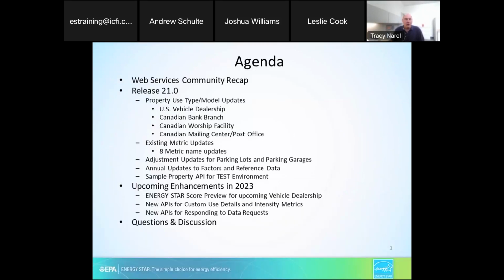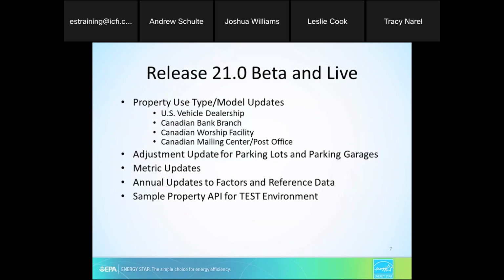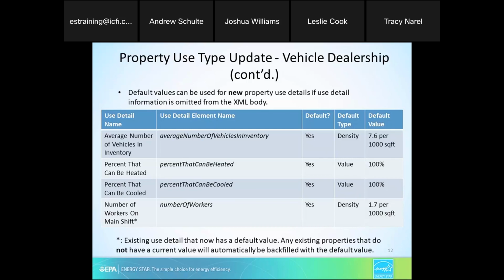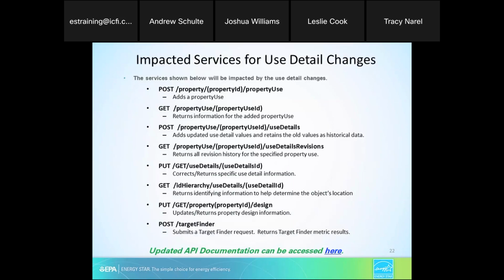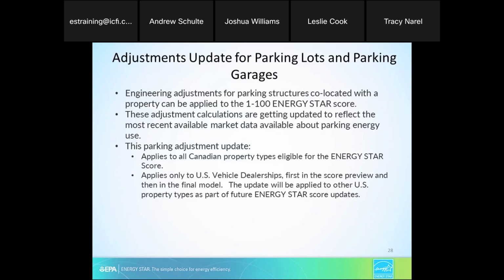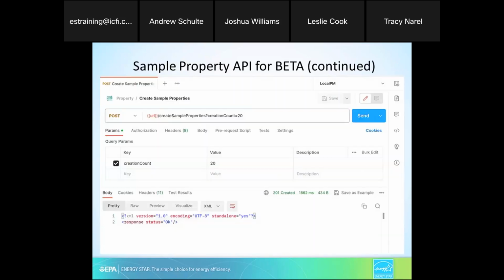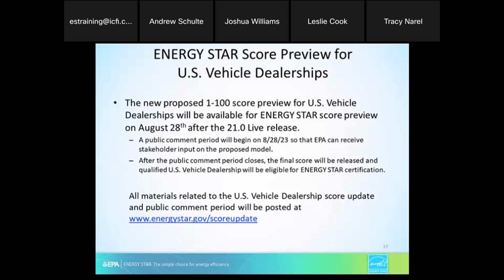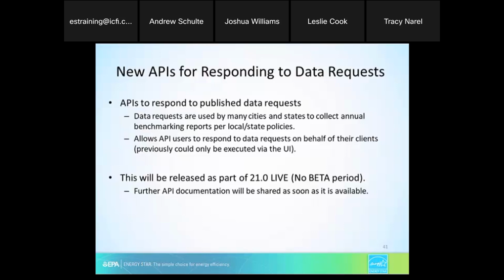Preparing for the Portfolio Manager Web Services 21.0 Release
This video provides an overview of how to prepare for the Portfolio Manager Web Services 21.0 release. It covers the new features and updates included in the release, as well as the steps users need to take to ensure a smooth transition. Viewers will learn about the benefits of the new version, how to implement the updates, and best practices for maximizing the use of Portfolio Manager Web Services 21.0.